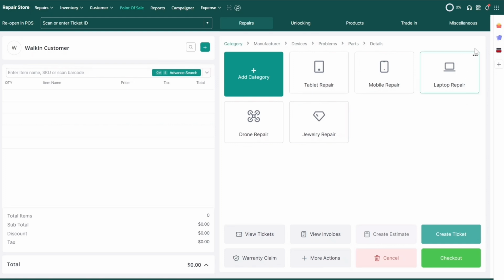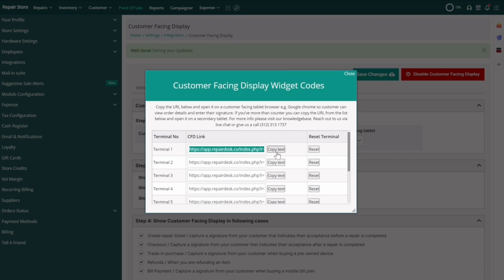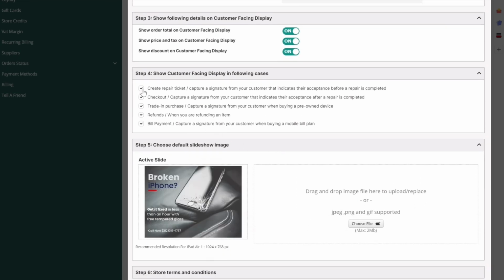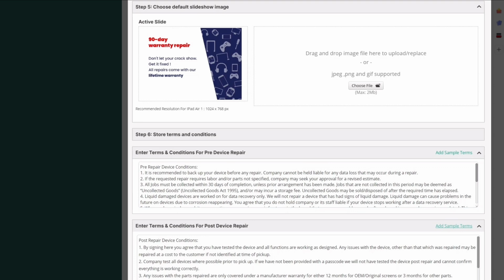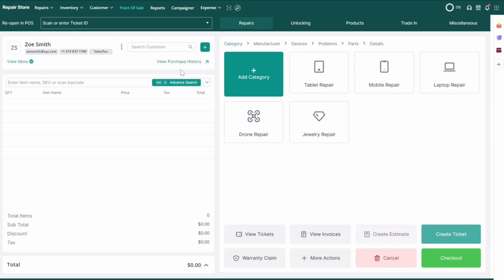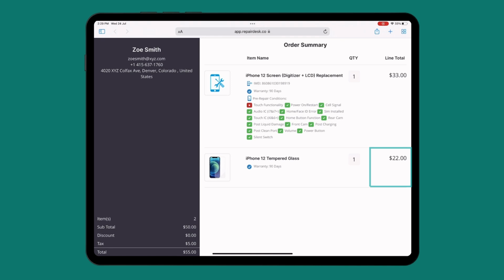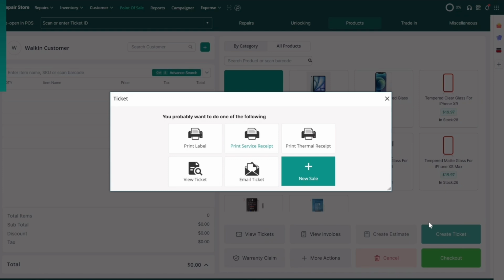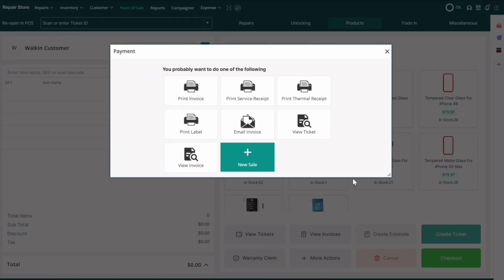Customer Facing Display | RepairDesk